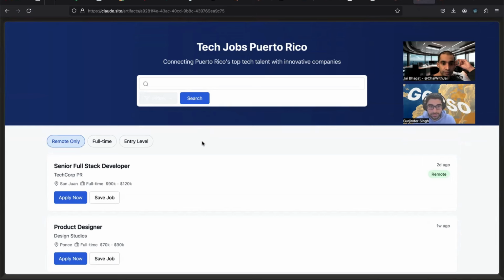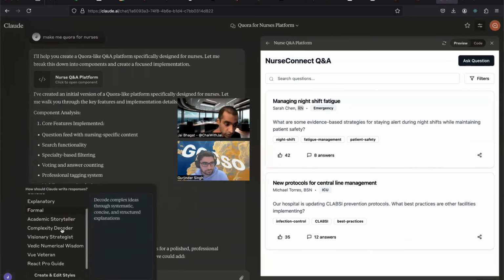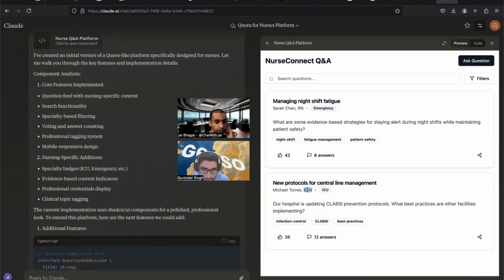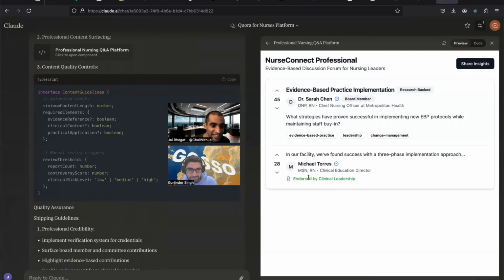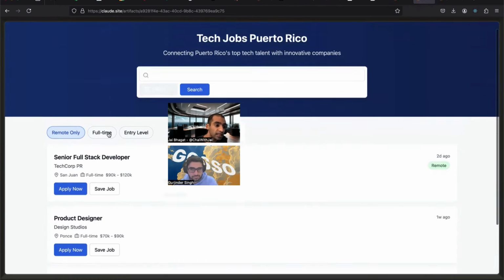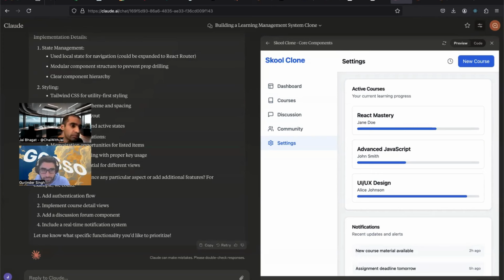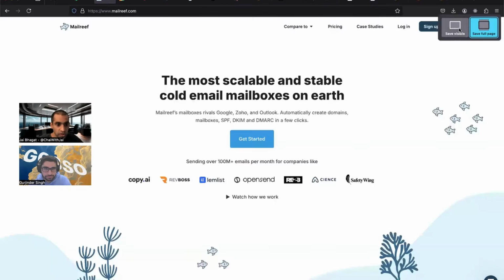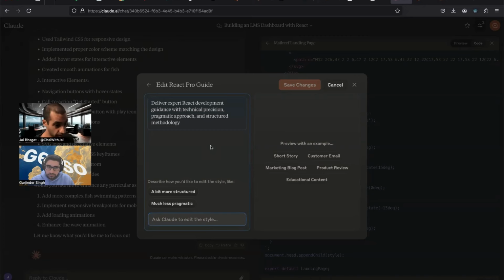Using Claude for React Components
Watch as senior engineer Jai Bhagat and expert UI/UX design Gurjiinder Singh demonstrate how to build complete React applications in minutes using AI-augmented development. This hands-on episode shows you how to go from concept to deployed product faster than ever, with real-world examples and practical workflows you can use today.

Key Segments:

The 60-Second React Component Challenge

Live demo of building a complete directory app
Real-time AI prompting workflow
Production-ready code generation

The "Just Ship It" Framework

Why traditional development cycles are too slow
How to validate ideas in minutes instead of weeks
Converting screenshots to working code instantly

Advanced AI Prompting for Developers

The exact prompts that produce production code
How to optimize AI outputs for your needs
Converting React components to Vue for scalability

Special Feature:
✨ Exclusive React Pro Guide Template Reveal
Learn the exact prompt template used to generate professional-grade React components in seconds.
Guest: Jai Bhagat
Senior Software Engineer and Product Engineering Lead

👉 Download the React Pro Guide Template shown in this episode and start shipping faster today.